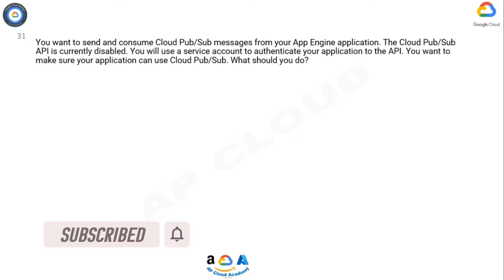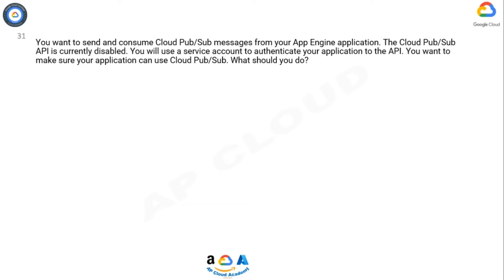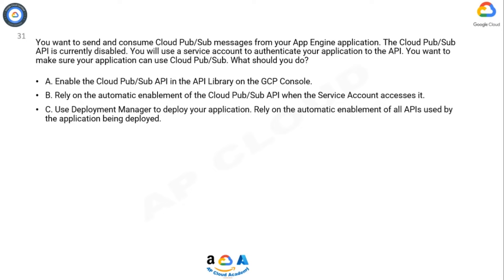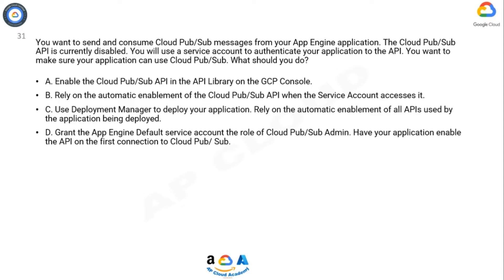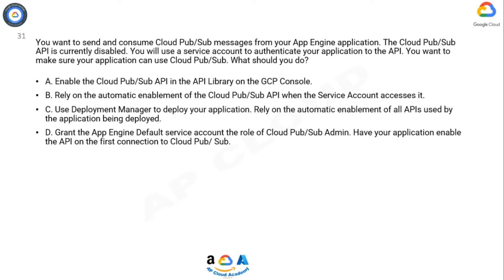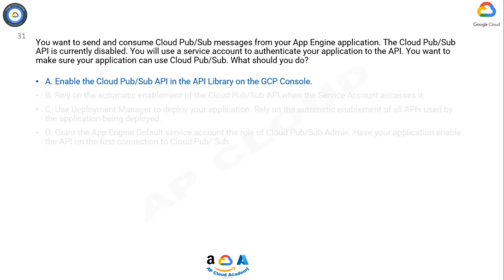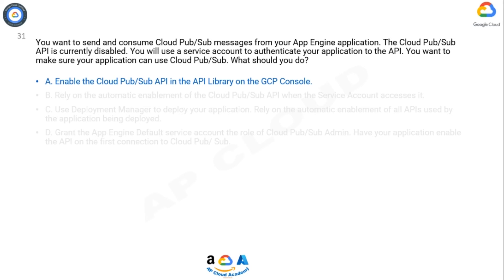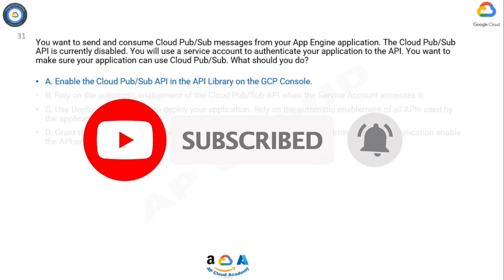Q31. You want to send and consume Cloud Pub/Sub messages from your App Engine application. The Cloud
Q31. You want to send and consume Cloud Pub/Sub messages from your App Engine application. The Cloud Pub/Sub API is currently disabled. You will use a service account to authenticate your application to the API. You want to make sure your application can use Cloud Pub/Sub. What should you do?

A. Enable the Cloud Pub/Sub API in the API Library on the GCP Console.
B. Rely on the automatic enablement of the Cloud Pub/Sub API when the Service Account accesses it.
C. Use Deployment Manager to deploy your application. Rely on the automatic enablement of all APIs used by the application being deployed.
D. Grant the App Engine Default service account the role of Cloud Pub/Sub Admin. Have your application enable the API on the first connection to Cloud Pub/ Sub.